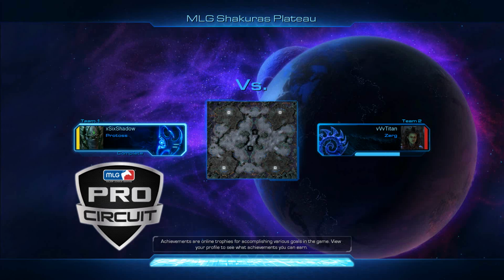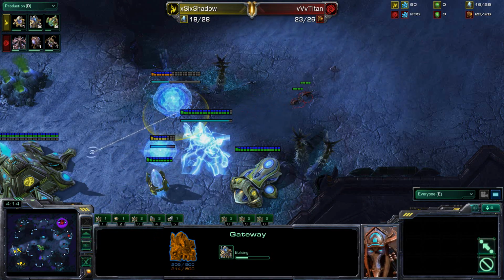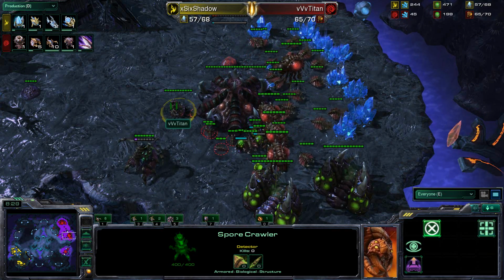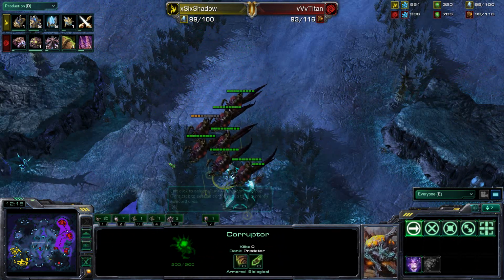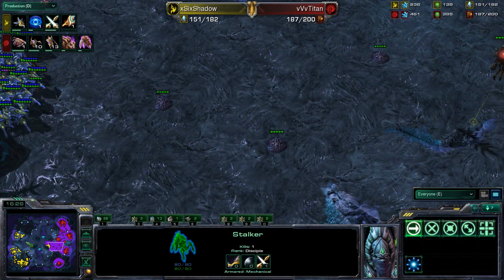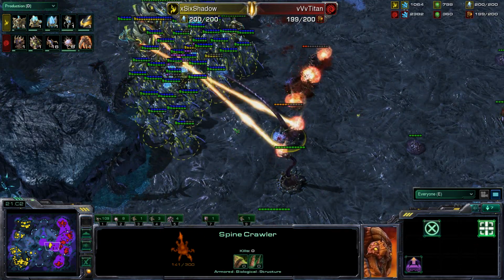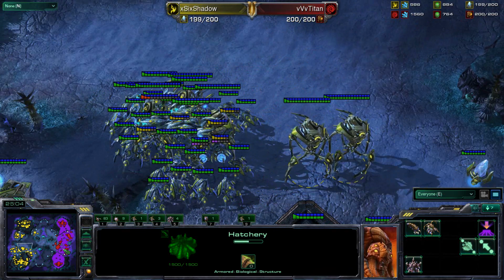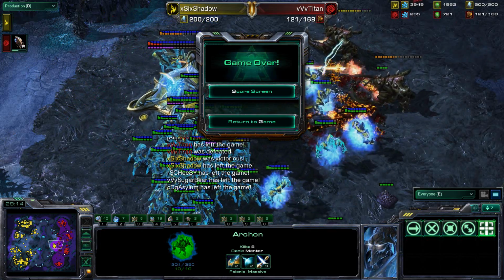[250] StarCraft 2 - WNS - Wednesday Night StarCraft vVv vs CheckSix - G5